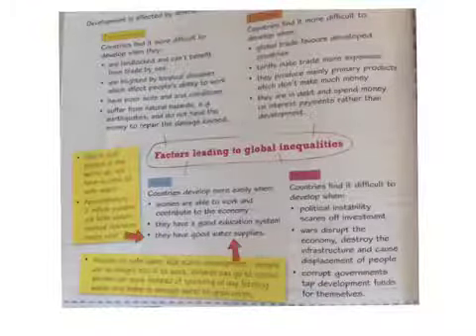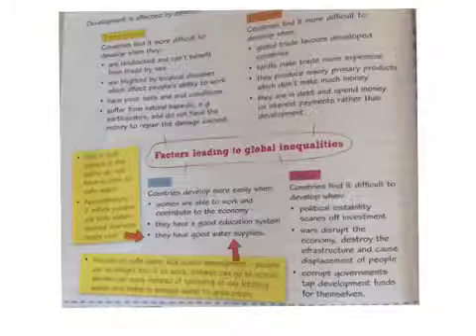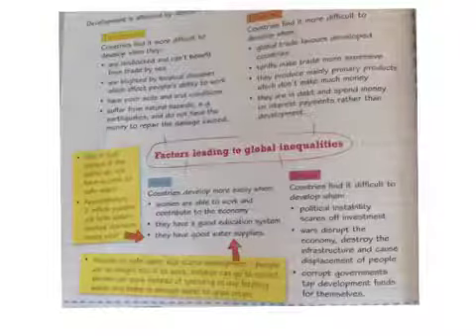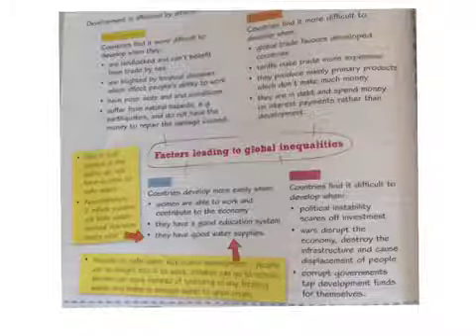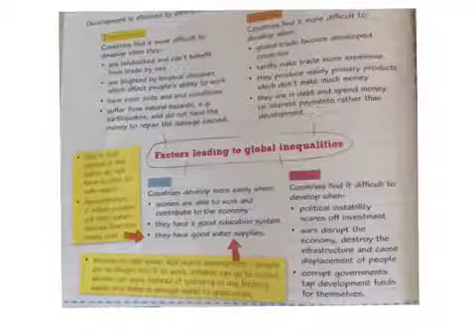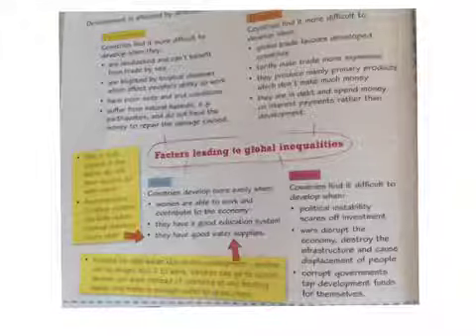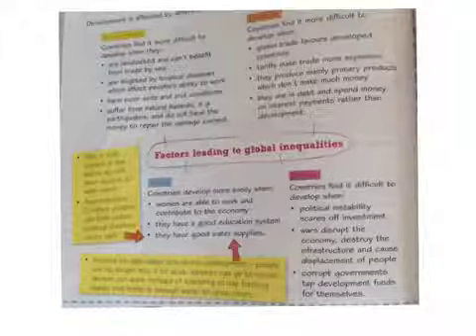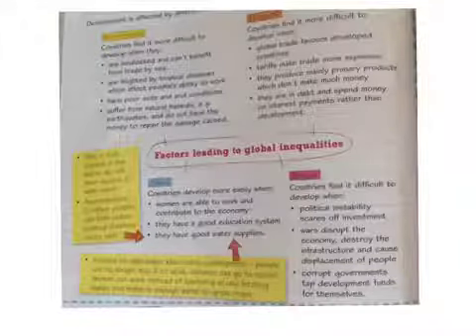Factors causing inequalities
What factors make global development inequalities worse?